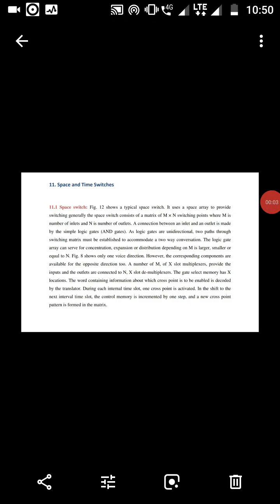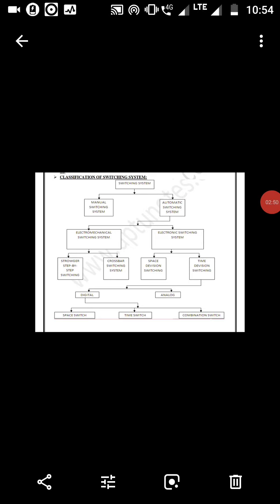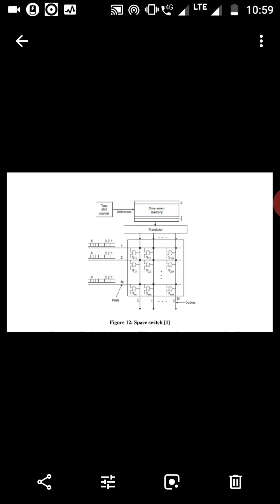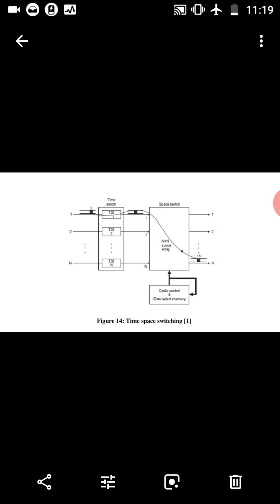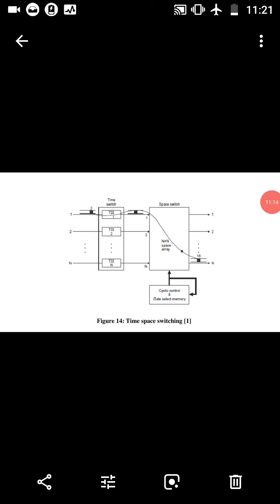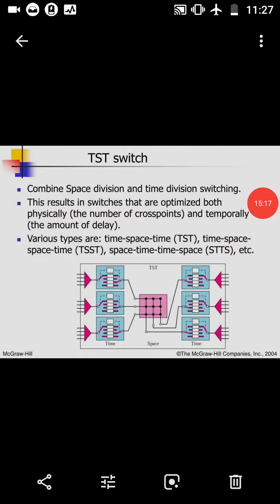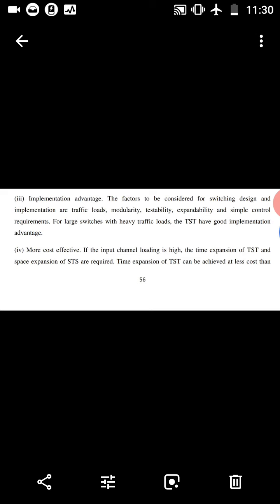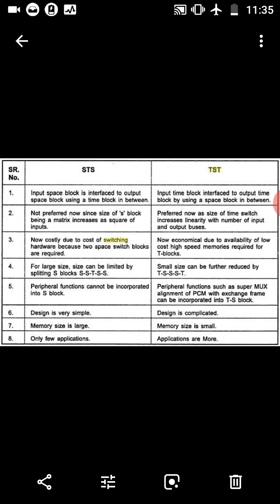SPACE AND TIME SWITCHES